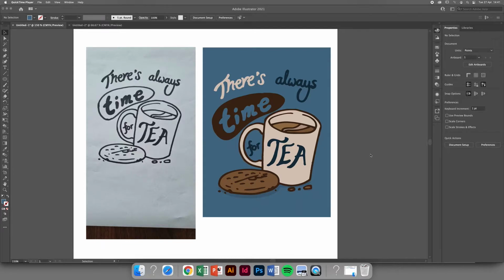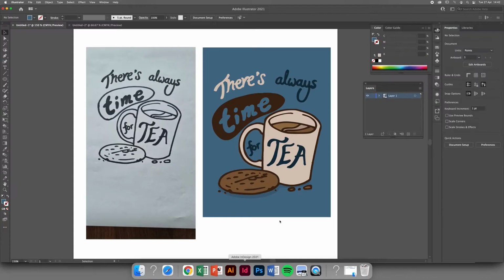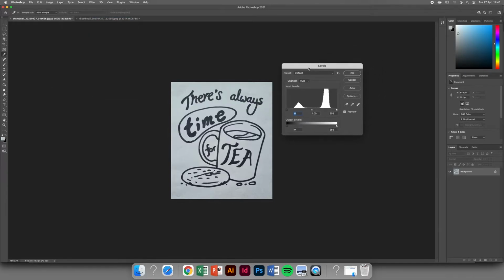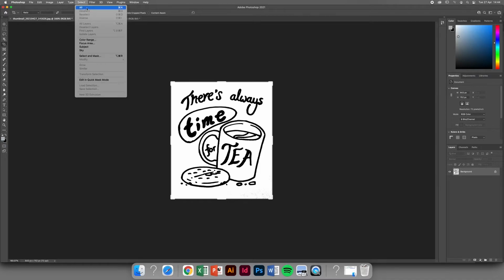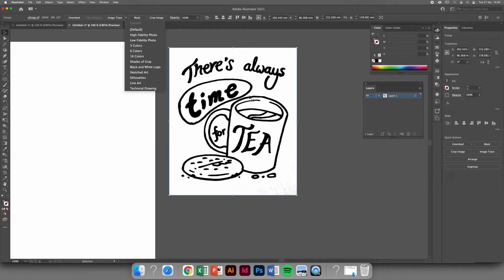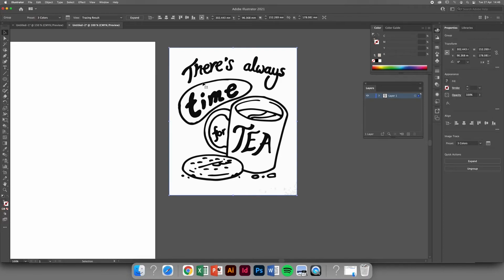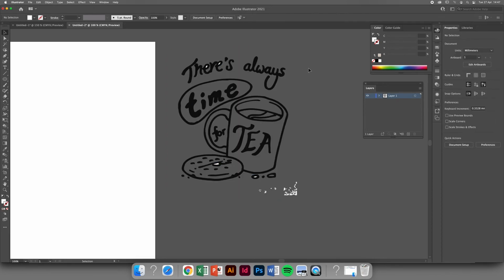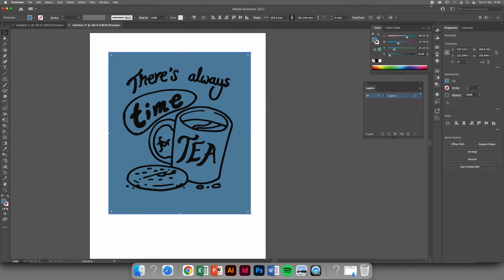Handmade to Digital - PART 1: Using Image Trace in Adobe Illustrator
A tutorial looking at hoe to use Adobe Illustrator to convert your handmade artwork (in this case a sketch made using alcohol markers) to clean vector work.

Part 1: Using 'Image Trace' to convert your artwork into a vector.